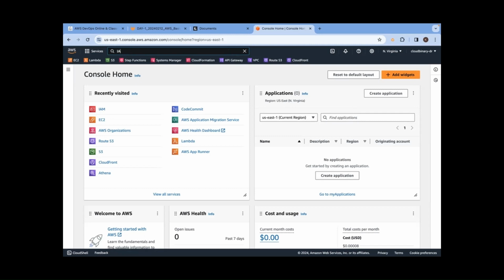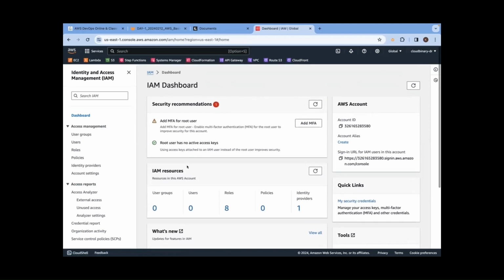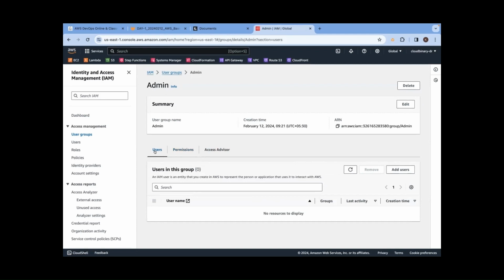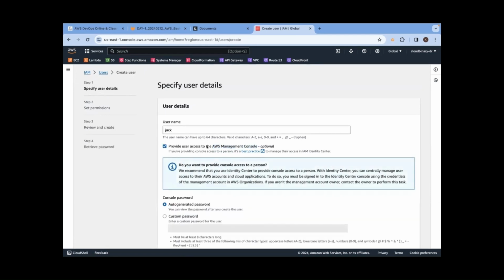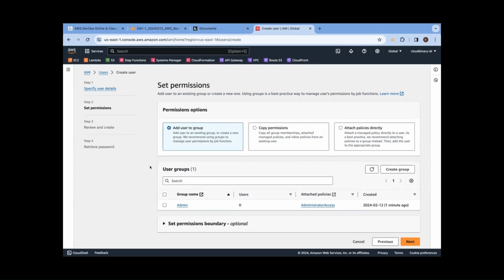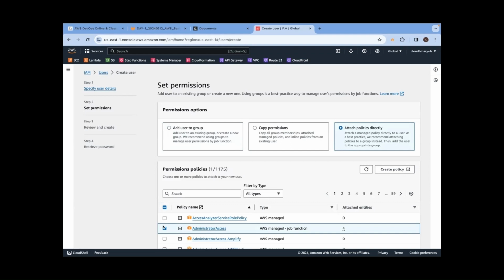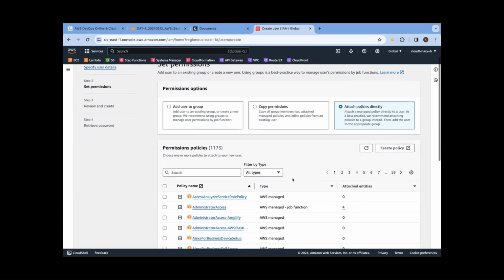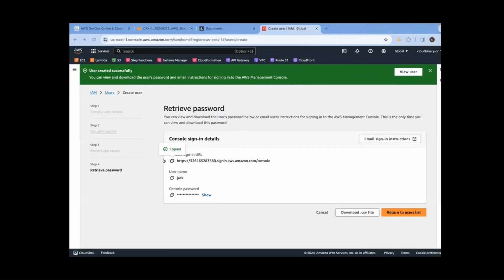An Introduction to AWS Basics - Part6 | AWS DevOps Training | By Kesav Kummari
This beginner-friendly guide delves into the fundamental concepts of AWS, providing clear explanations of core services such as EC2 (Elastic Compute Cloud), S3 (Simple Storage Service), RDS (Relational Database Service), and more. Readers will learn how AWS enables scalable, flexible, and cost-effective solutions for hosting websites, running applications, storing data, and deploying machine learning models.